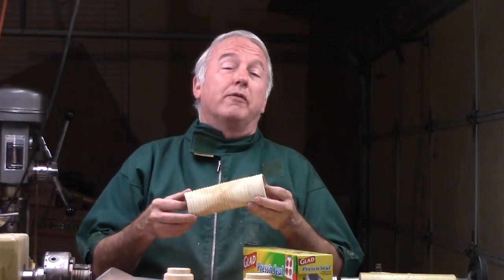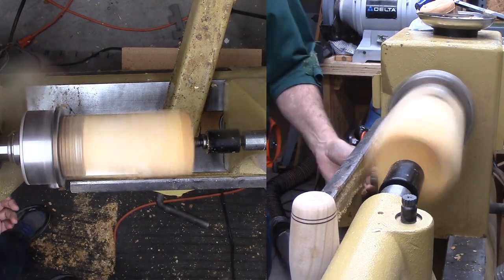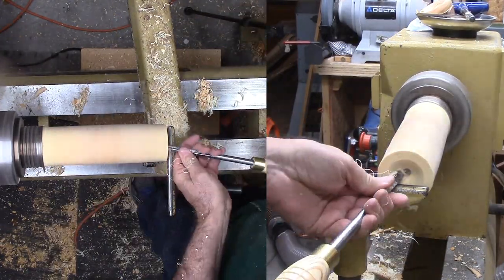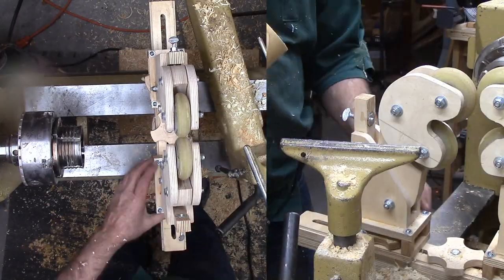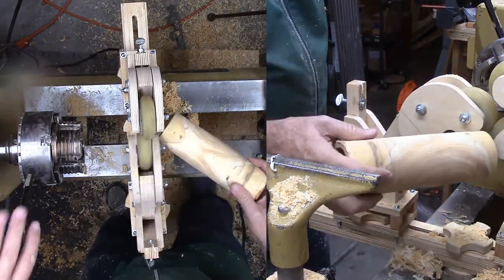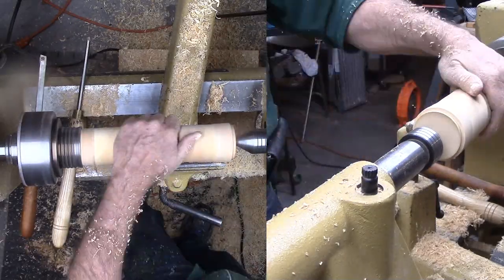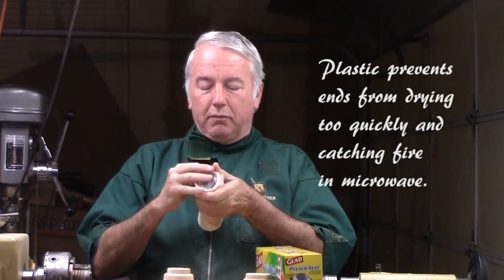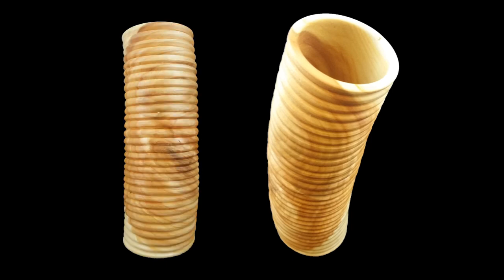Bumpy, Tipsy, Wood Tube From Green Cherry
At the invitation from fellow woodturner, Sam Angelo, I turned this 2" by 7" tube from fresh wet cherry. This project is fun because when the turning is finished, I go to the microwave to heat it up. With a couple of excursions through the over, the tube warps and takes a shape of its own. The shape is only somewhat predictable.

The wood blank is cut cross grain from one half of a log at one side of the pith.

My process was:
1. Rough turn and cut a tenon on one end.
2. Reverse mount
3. Finish rough turning
4. Refine exterior.
5. Drill and hollow from one end. Best tool for this task is a square corner box scraper.
6. Reverse the wood into deep shark jaws. Some protection for the exterior may be in order.
7. From scrap, turn plugs to fit both ends of the tube.
8. Remount between centers and refine the exterior. Remove any marks and defects. Reduce to desired wall thickness.
9. I cut beeds on the exterior to further refine the exterior and to reduce the wall thickness. The thinner the wall, the more it may warp.
10. Wrap packing tape around both ends wraping tape around into the inside. This protects the ends from drying too quickly and catching file.
11. Microwave on high for a minute. Remove and check progress.
12. Repeat until the wood is dry.
13. Optionally, add finish.

Good turning.